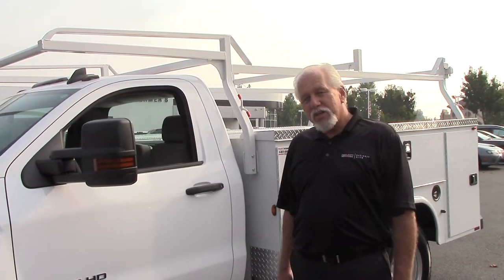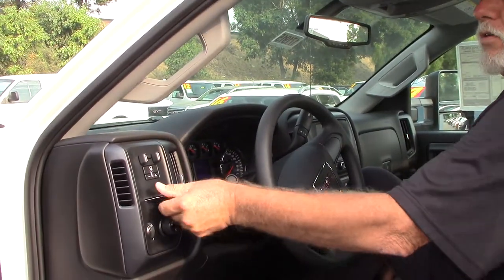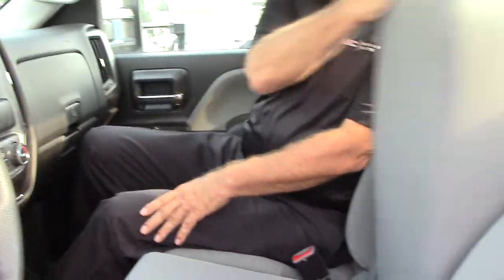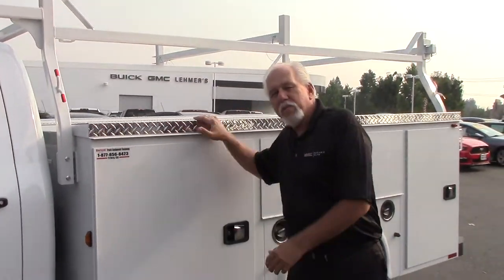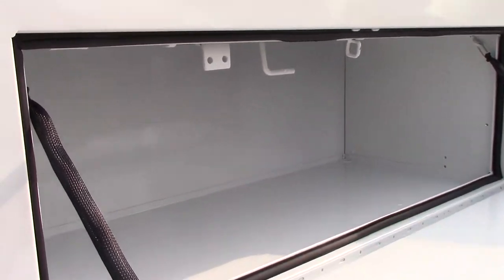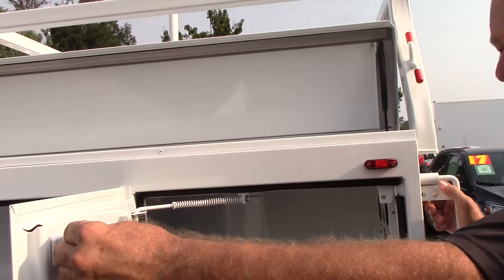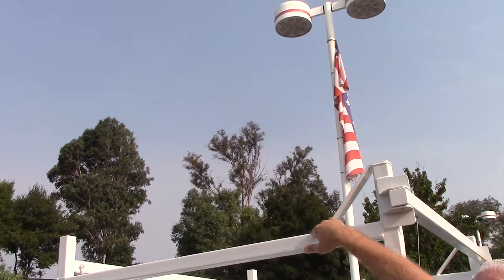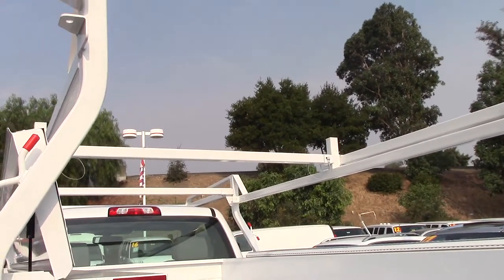Dual Rear Wheel Service Body Has More Room!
Ron Sadler, Commercial Manager shows off a Knapheide 9' service body on a GMC 3500HD dual rear wheel chassis. This setup is close to the same length as the popular 8' service body on a 2500HD, but has deeper compartments and carries considerably more weight for those heavy tools.